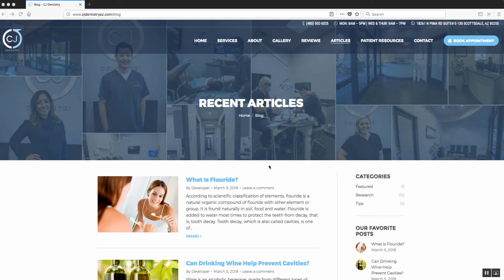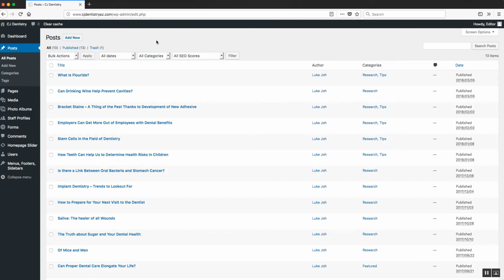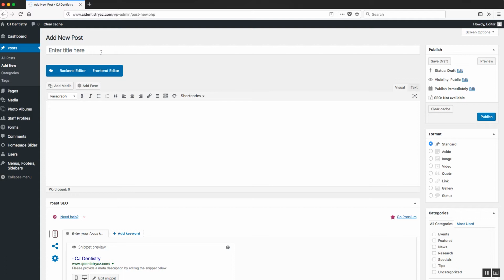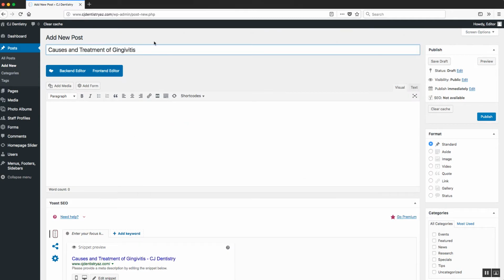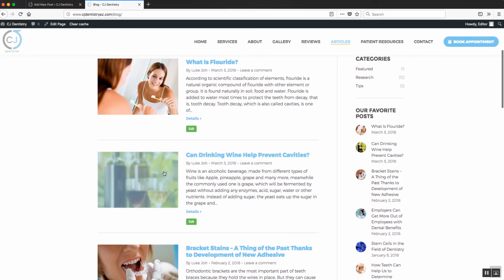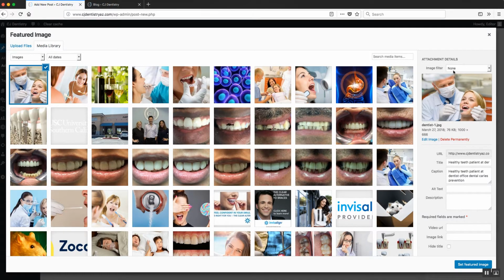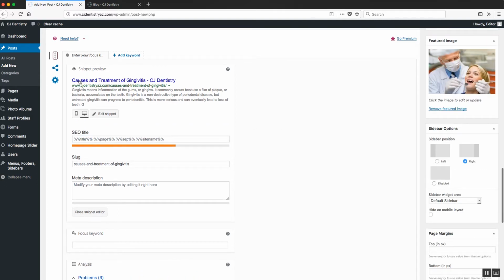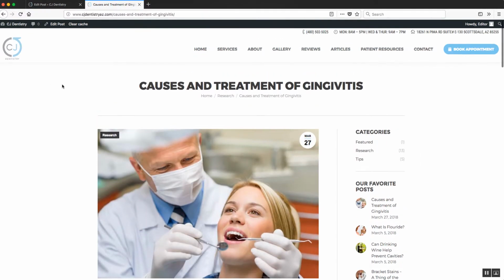How To Use Your Blog Part 1 - The Basics